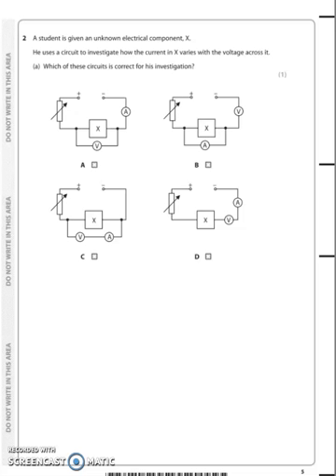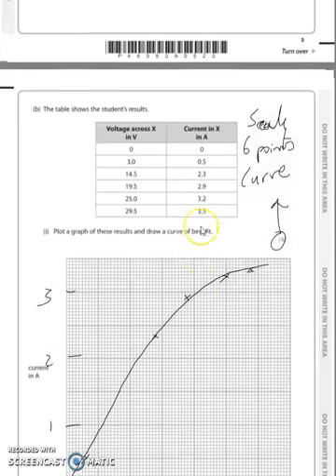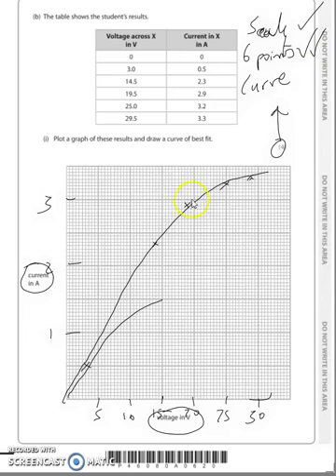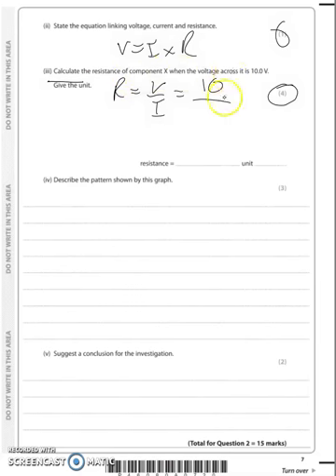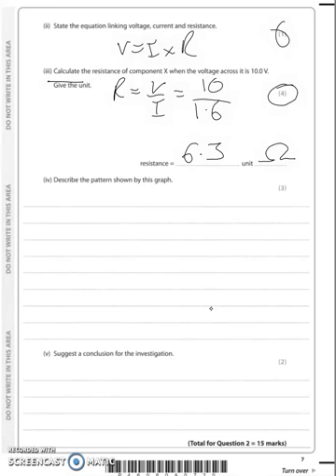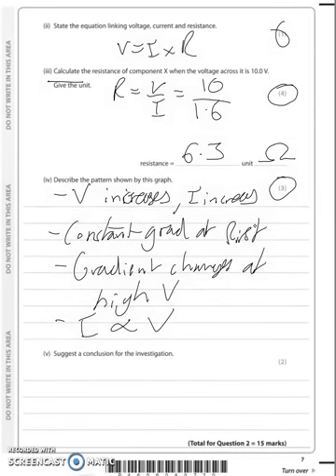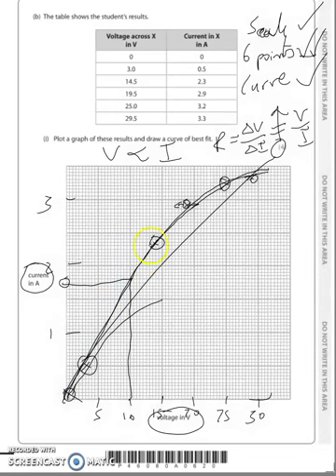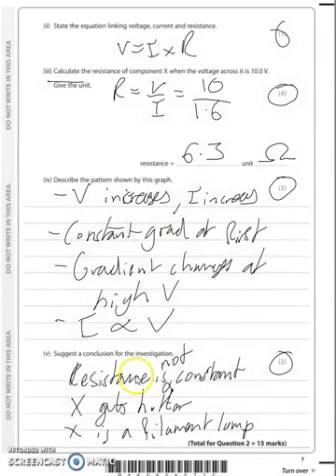June 2016 Paper 2PR Q2